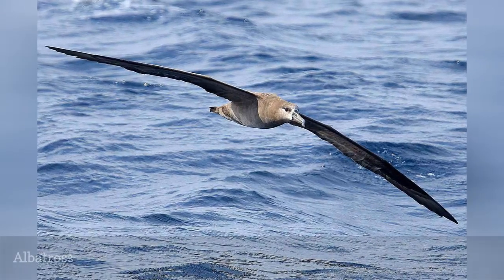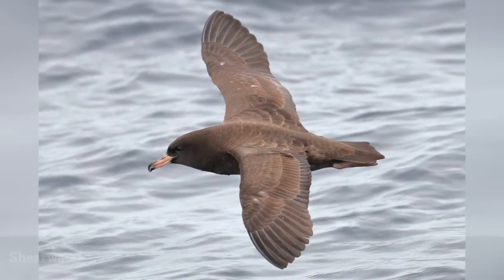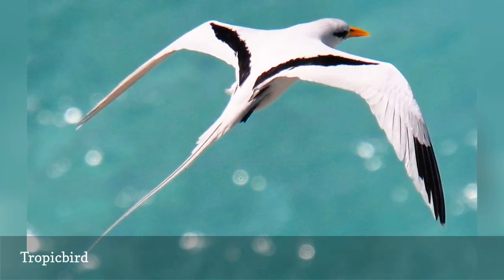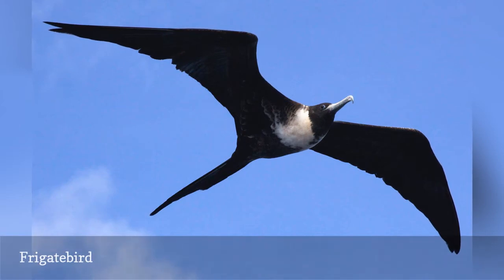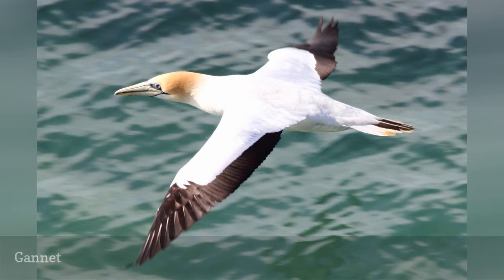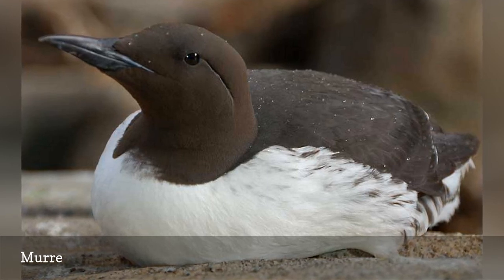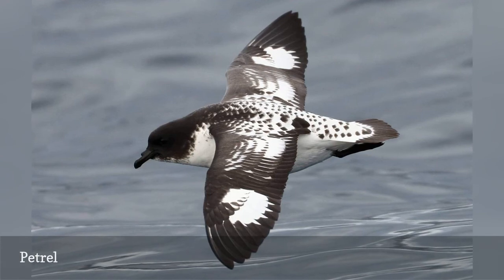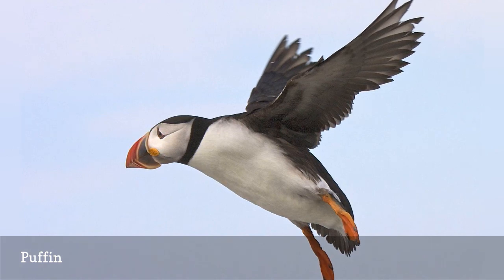Types Of Seabirds 🛋️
These 12 types of seabirds show the great variety of marine birds and what makes them unique from all other birds.
0:00 - Intro
0:00:12 -   Albatross
0:00:21 -   Auk
0:00:30 -   Shearwater
0:00:39 -   Tropicbird
0:00:48 -   Booby
0:00:57 -   Frigatebird
0:01:06 -   Fulmar
0:01:15 -   Gannet
0:01:24 -   Murre
0:01:33 -   Penguin
0:01:42 -   Petrel
0:01:51 -   Puffin